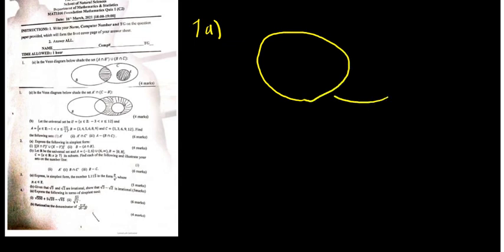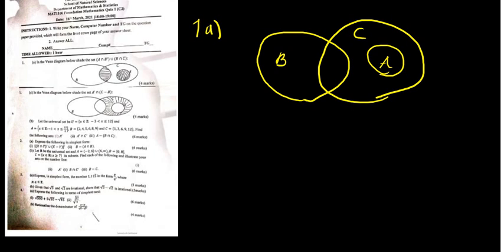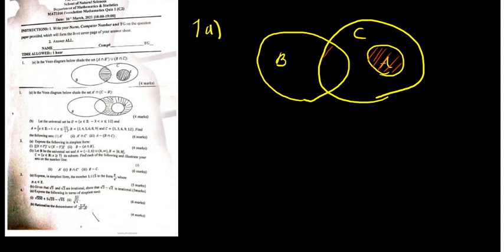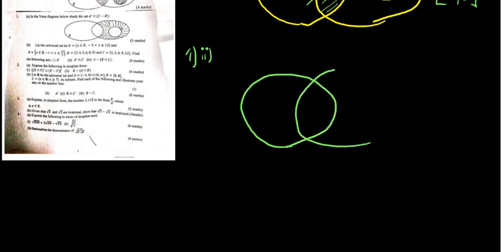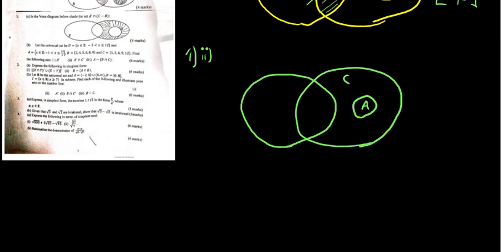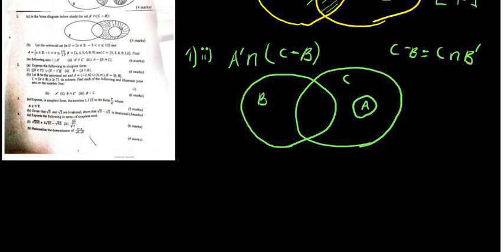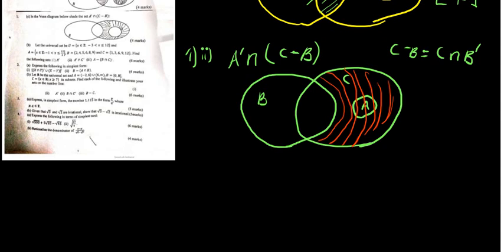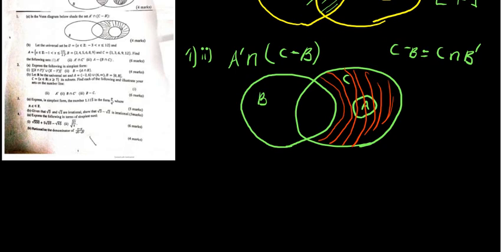SET THEORY PRACTICE QUENTIONS